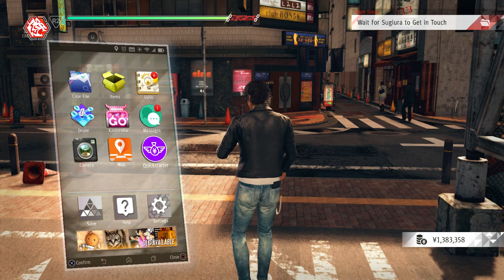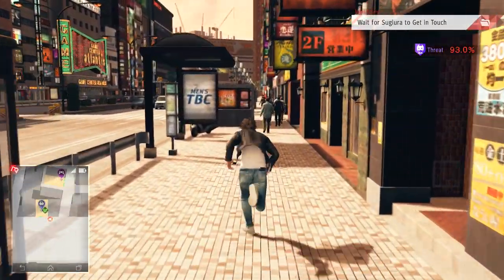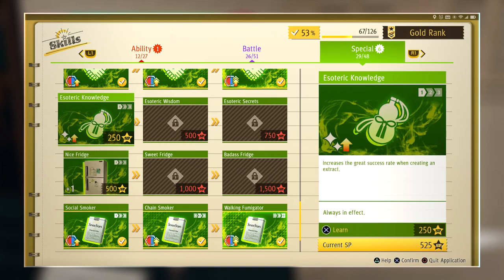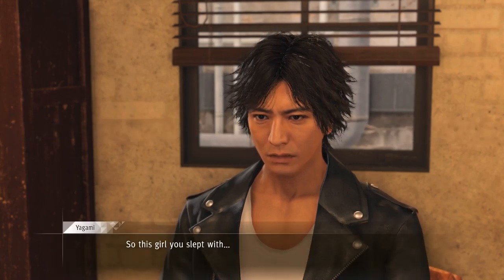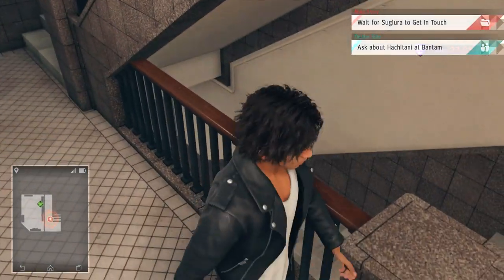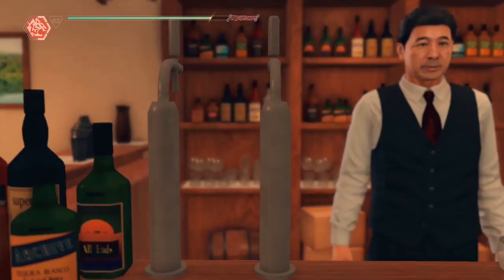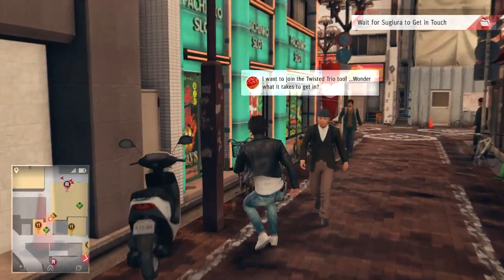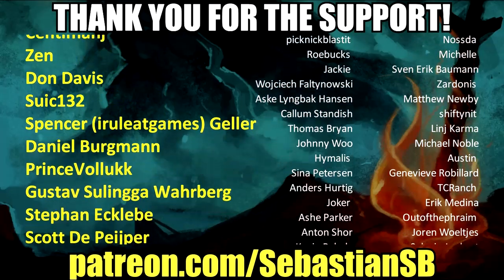Let's Play Judgment Part 63 - Honey Trap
Game Description:

From the team that brought you the critically acclaimed Yakuza series comes Judgment, a gritty tale of disgraced attorney Takayuki Yagami in his quest for redemption. Haunted by his past, he takes up arms as a private detective, clawing his way through Kamurocho’s underground crime network to investigate a string of grisly murders. In this psychological thriller, the balance between justice and mercy teeters on the edge.

Track suspects, discover clues, and bring evidence to court - but be careful, there are dark characters at every turn. Can you distinguish between friend and foe? Take advantage of two unique battle styles to take down adversaries in electrifying encounters. Packed with Hollywood-worthy combat sequences and cinematic twists and turns, this mystery will surely keep you on your toes.

1-2 players

Judgment is an action-adventure game played from a third-person perspective. The game is a legal thriller set in the Yakuza world of Kamurocho and follows private detective Takayuki Yagami as he investigates a serial murder case. It stars Japanese actor Takuya Kimura and employs a fighting system similar to that of Yakuza 0 where players can change into different styles, namely crane-style which is more focused on fighting groups and tiger-style which is more focused on fighting individuals.

Additionally, the game features an investigation mode where the player must find traces of the criminal. When asked about similarities regarding both franchises, Yakuza creator Toshihiro Nagoshi stated that "location and assets might be the same, but the gameplay and story here are drastically different".